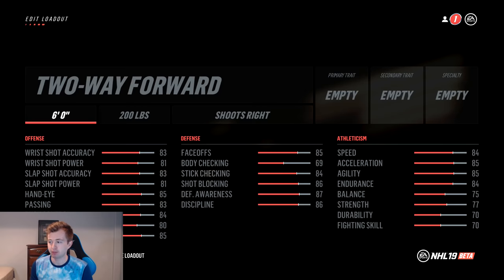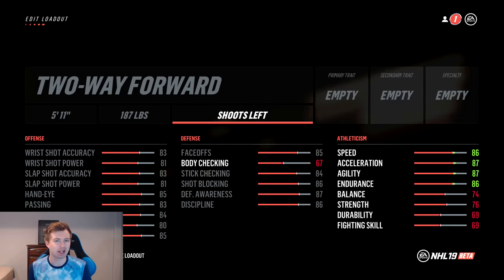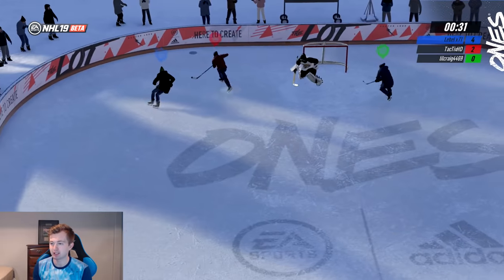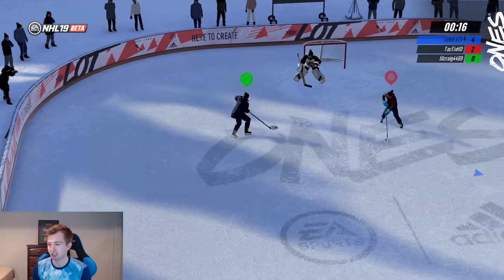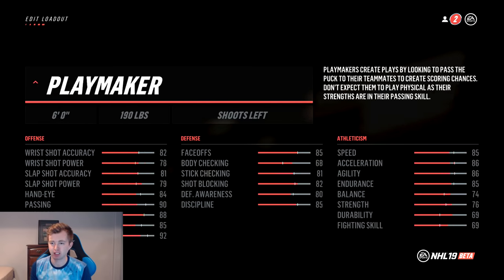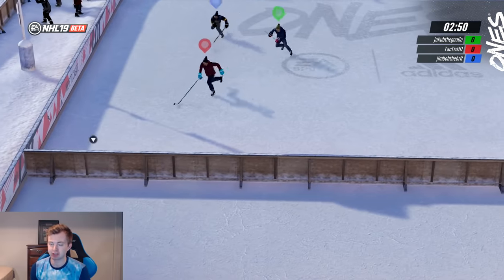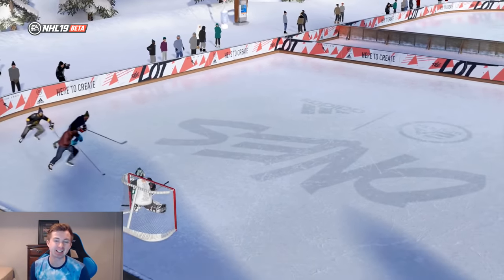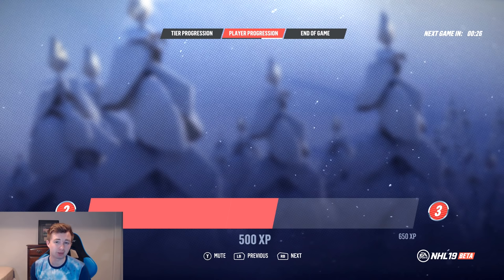NHL 19 BETA - POND HOCKEY GAMEPLAY AND ONES GOAL RECORD?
NHL 19 POND HOCKEY AND ONES GAMEPLAY

In this video we play the NHL 19 Beta and jump into World of Chel to play the new pond hockey game mode ONES!